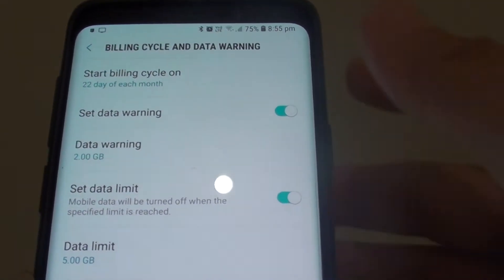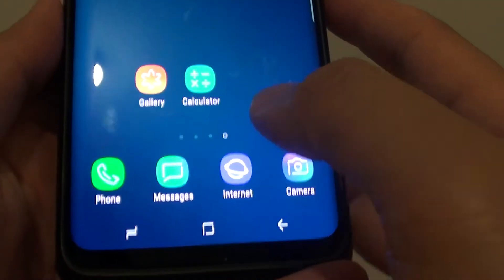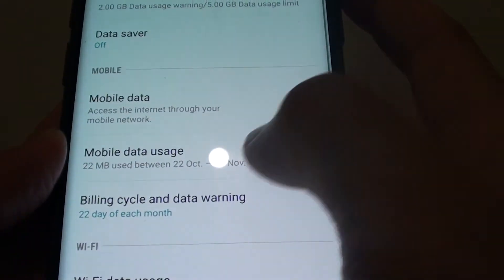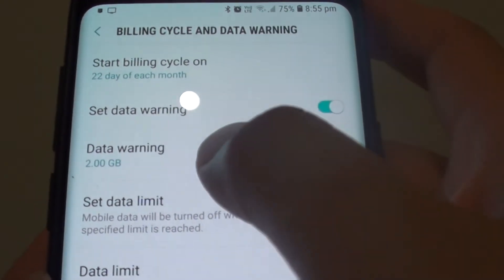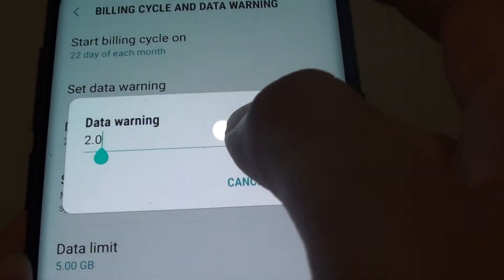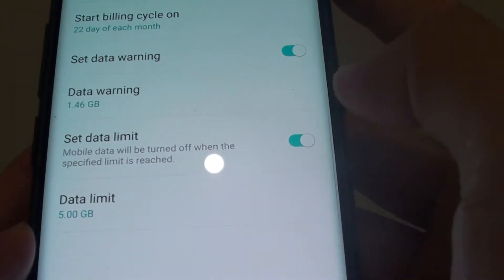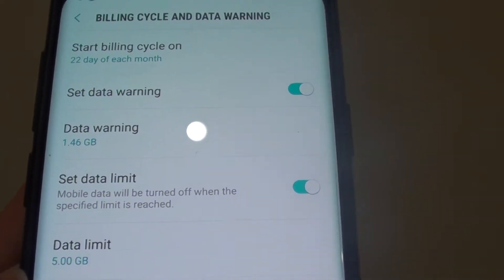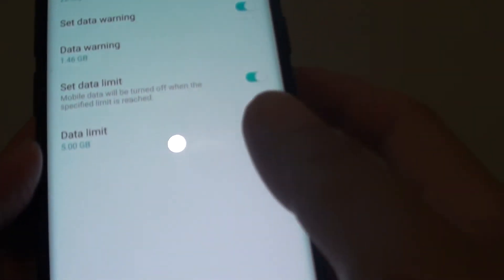Samsung Galaxy S9 Plus: How to Set Mobile Data Usage Warning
Learn how you can set mobile data usage warning on Samsung Galaxy S9 Plus.